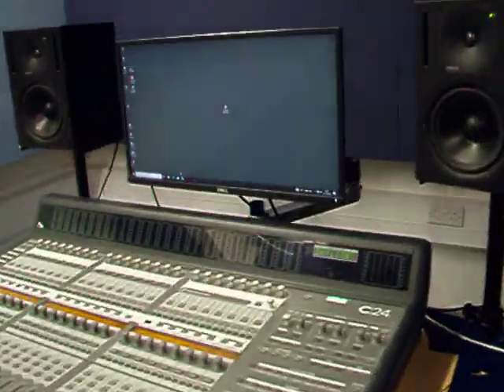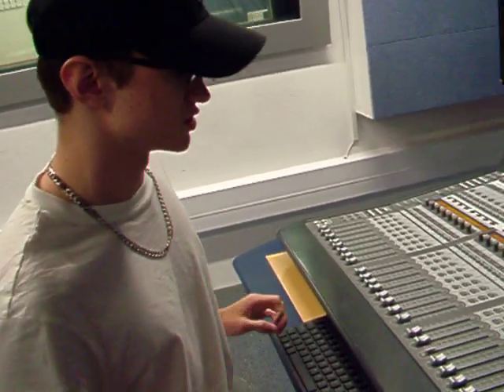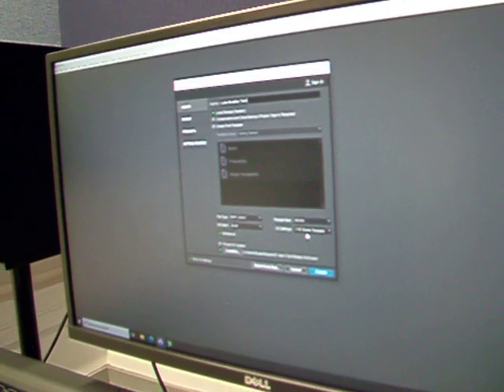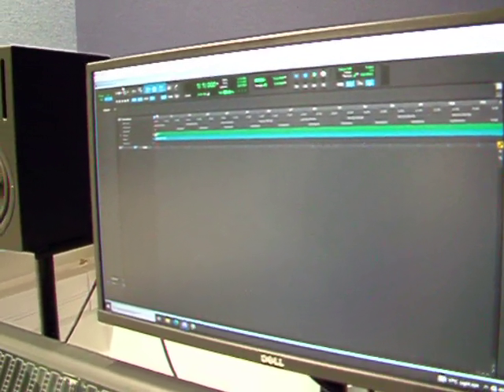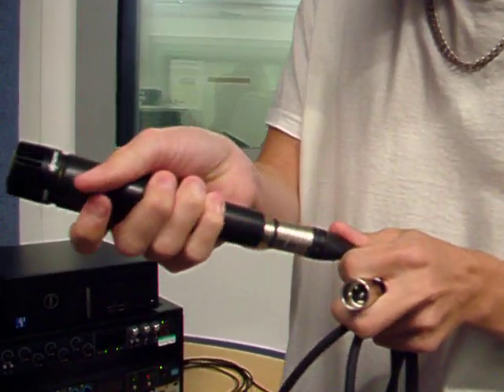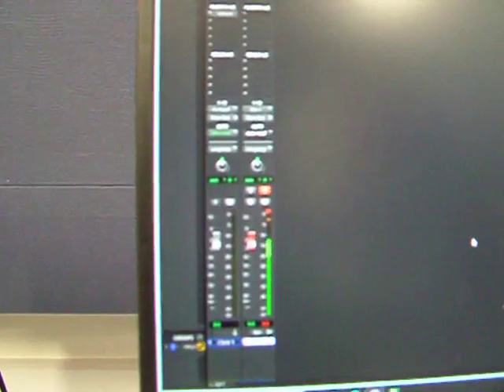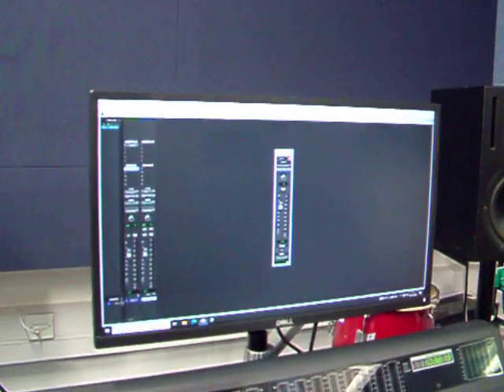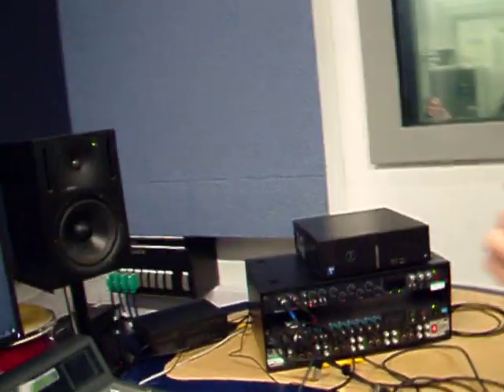Setting Up Control Room 2 at Middlesbrough College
Setup of Control Room 2 at Middlesbrough College